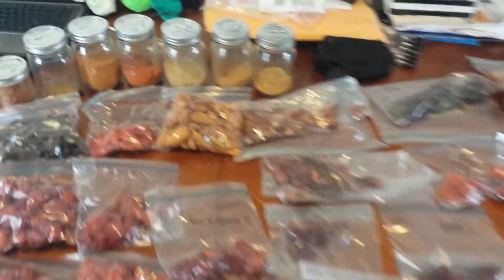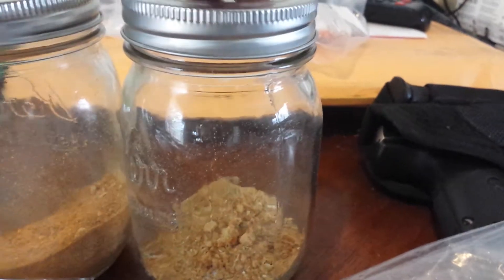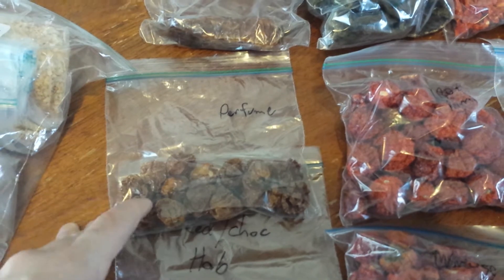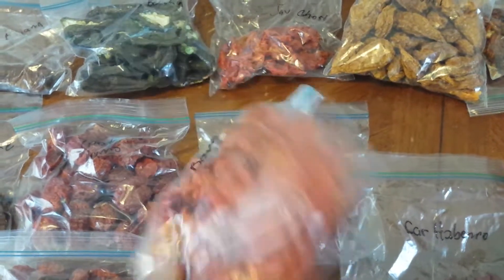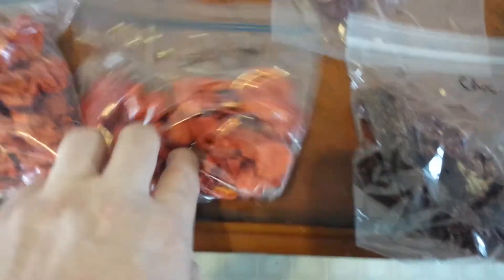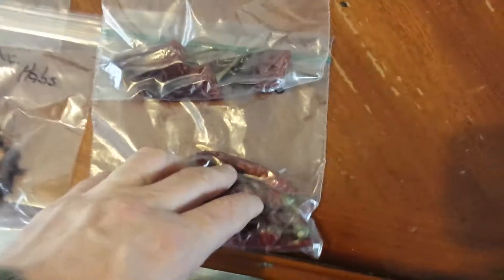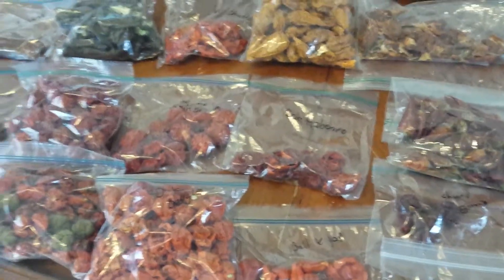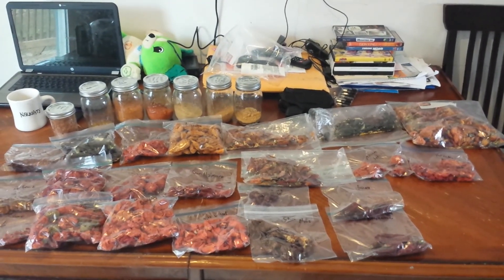2014 Dried Peppers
A look at what I dried this year